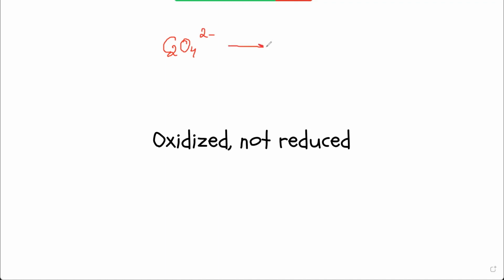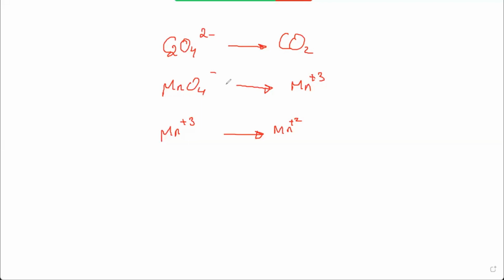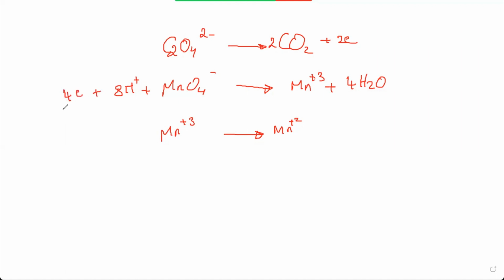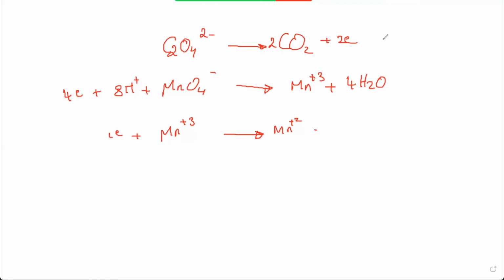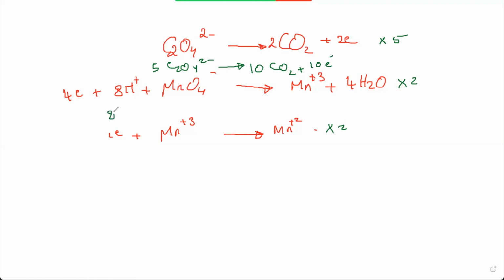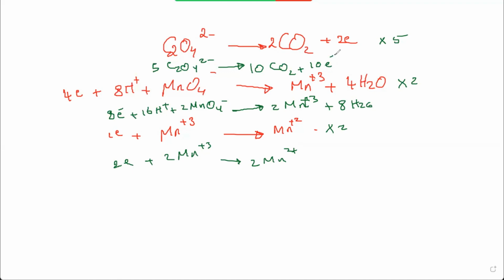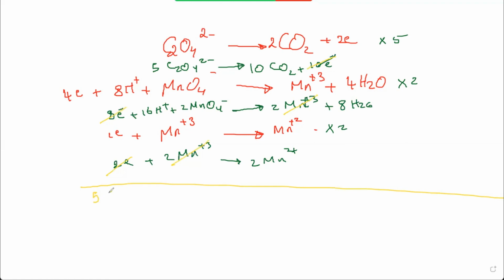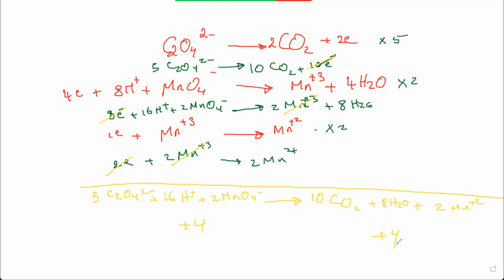Autocatalysis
This video discusses a case of autocalaysis, suitable for both year 11 and year 12